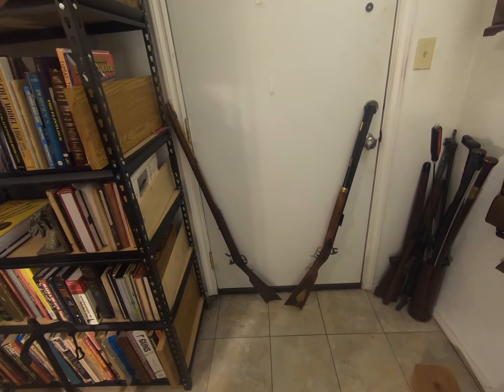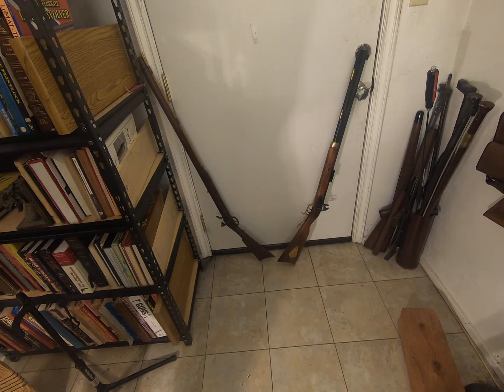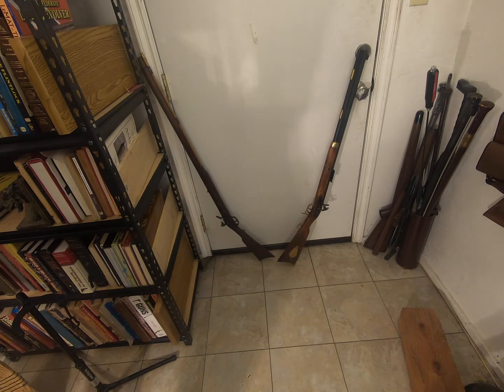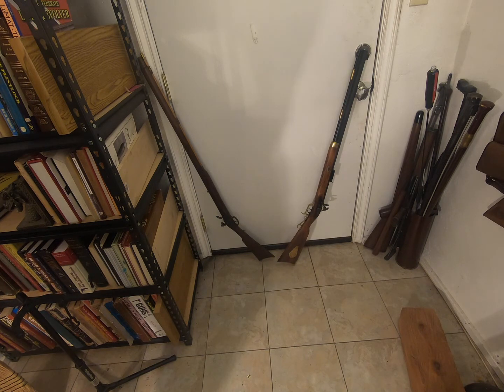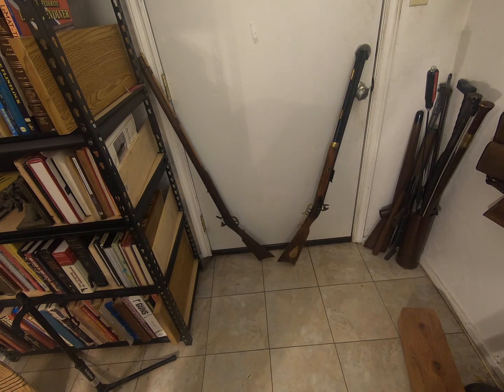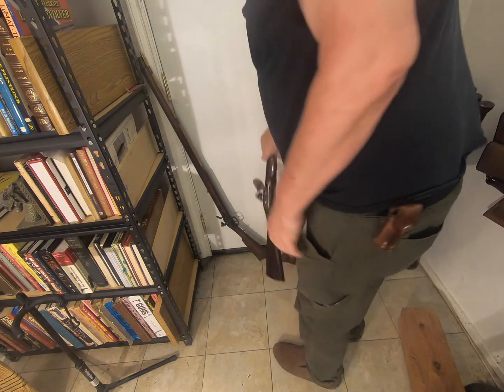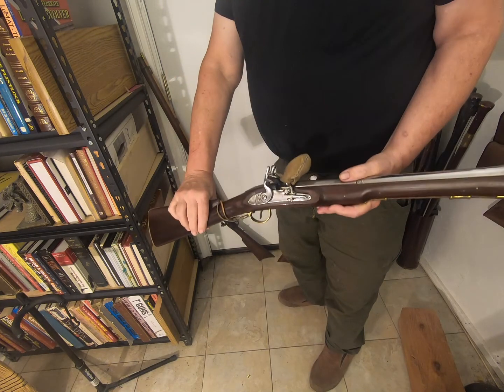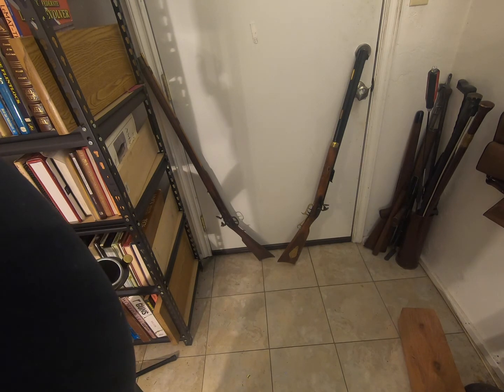Two modern Spanish made Flintlocks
plus a blunderbus